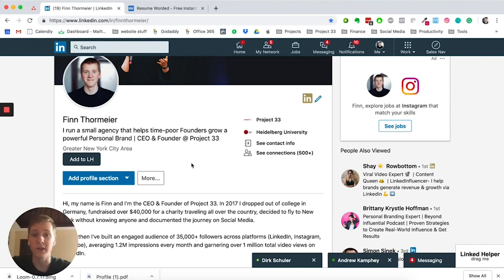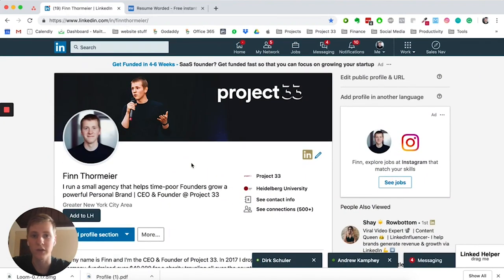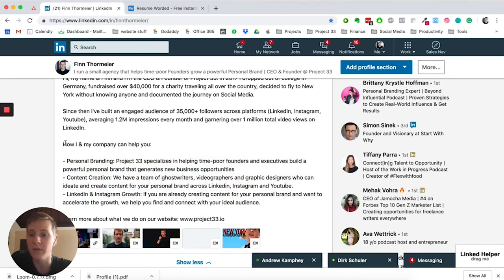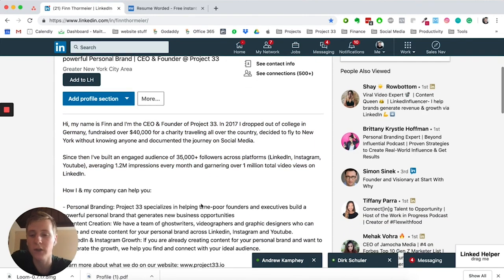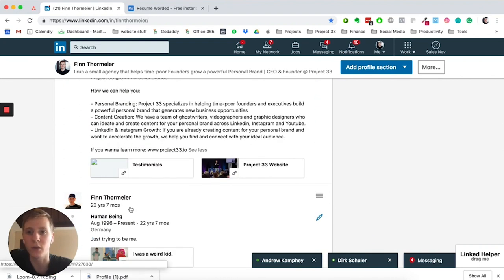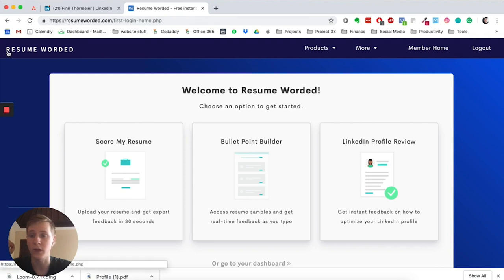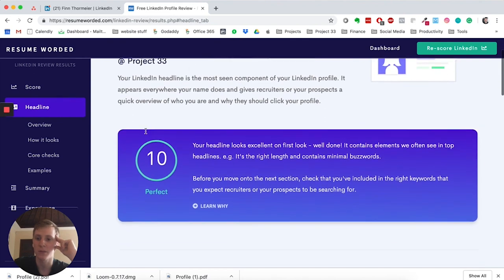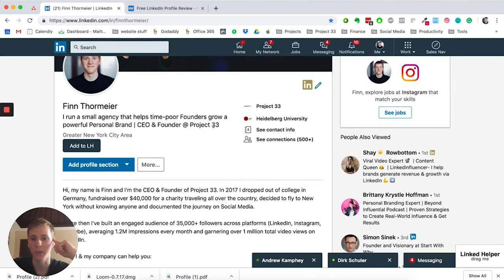How I Consistently Generate Leads Through LinkedIn Profile Optimization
How I Consistently Generate Leads Through LinkedIn Profile Optimization new vlogs every day at 9am EST. In today's bali daily vlog i show you a some tips, tricks and tools that i did for optimizing linkedin for lead generation and what worked for me.  hope you enjoyed the vlog.

Song: Chin Chilla - Hawaii